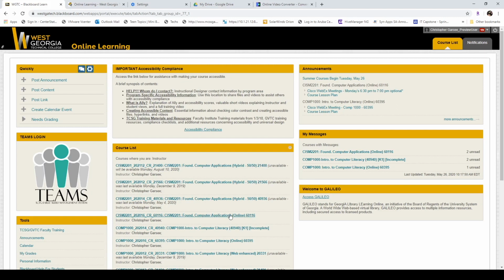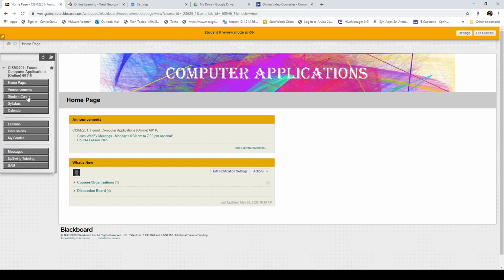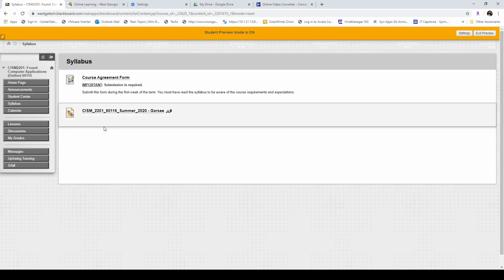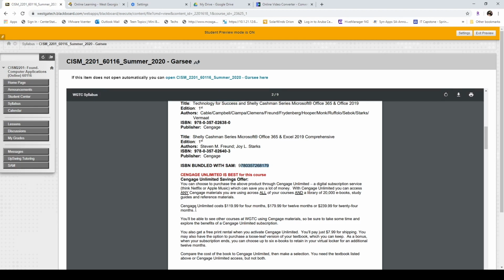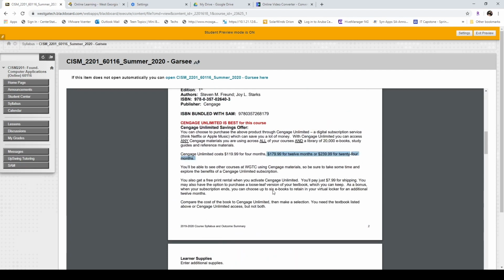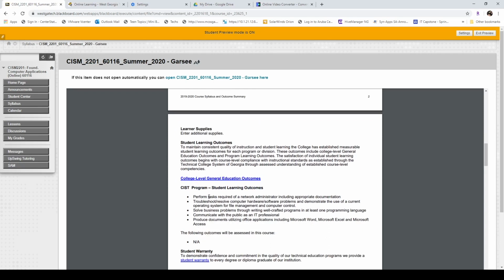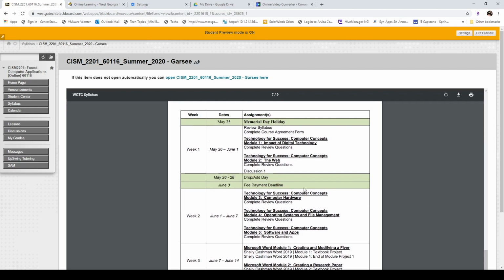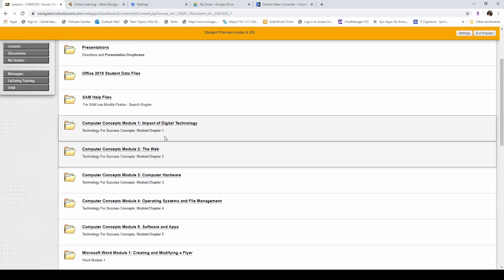West Georgia Tech CISM 2201 60116